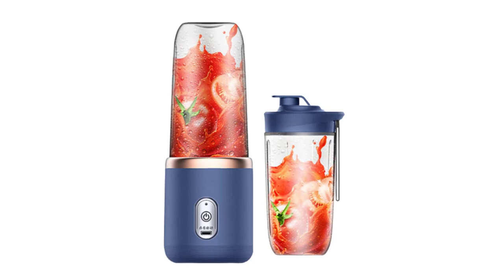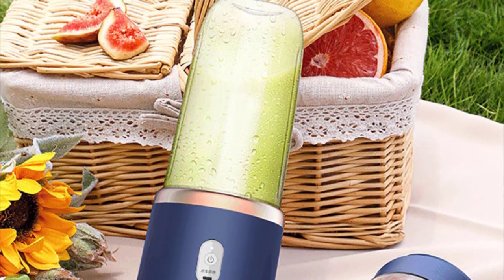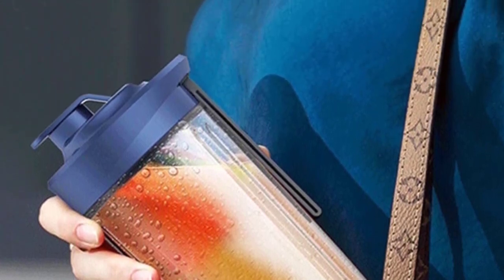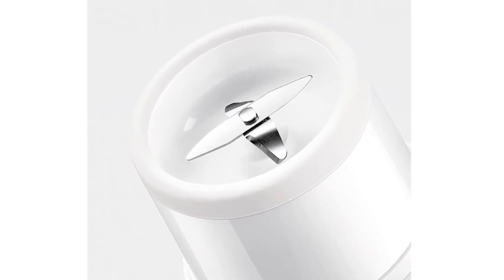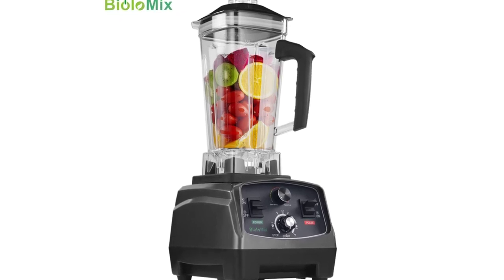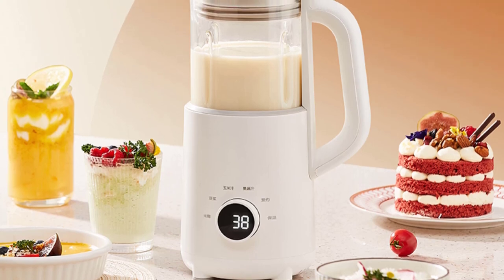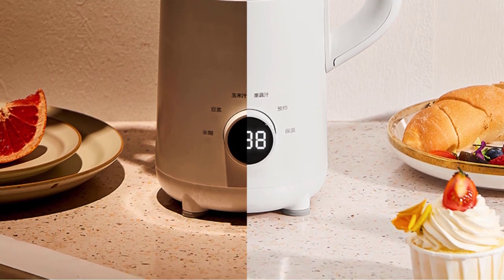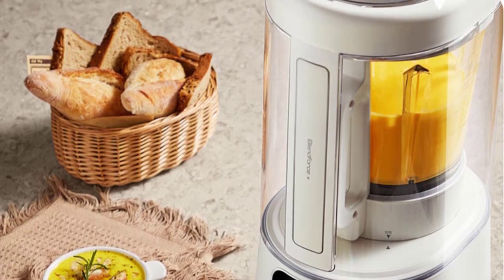Top 5 Best Electric Blender Machine of 2024 । 5 Best Budget Electric Blender Machine on Aliexpress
All Products Link in 1st Comment...
Please Check Comment Box...